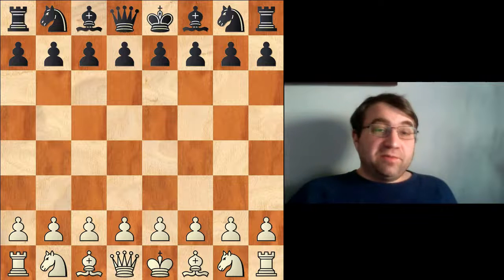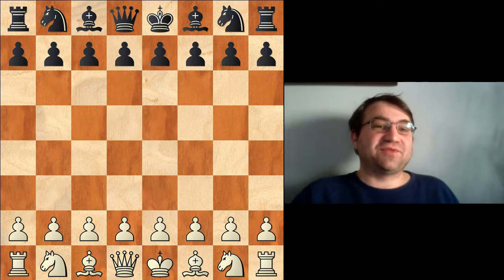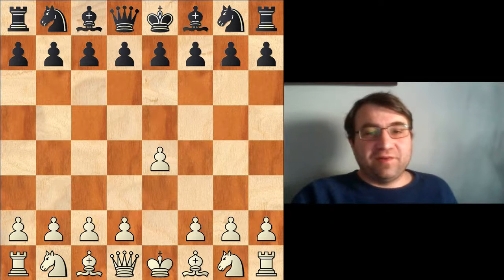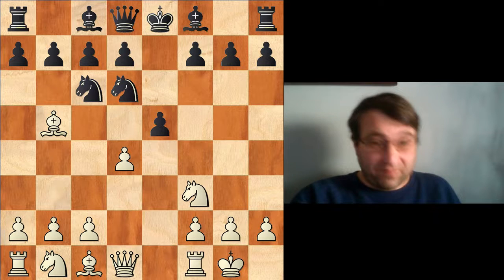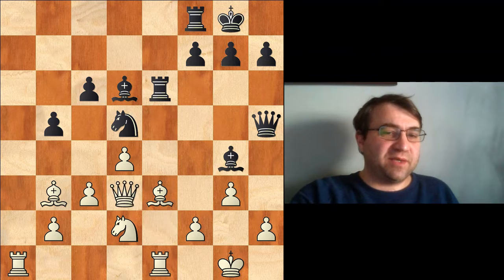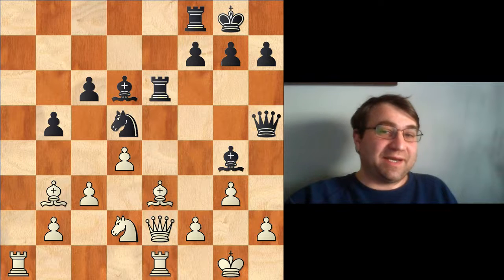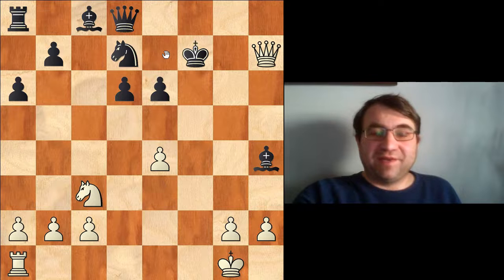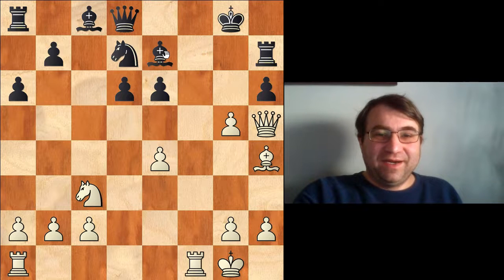Is Chess just a Draw?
How to Draw with White or Win with Black!!